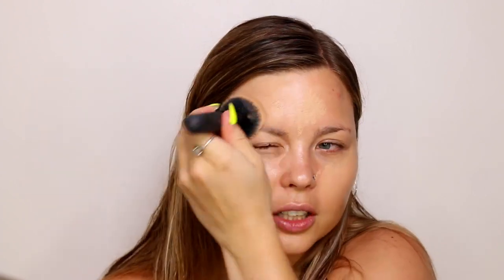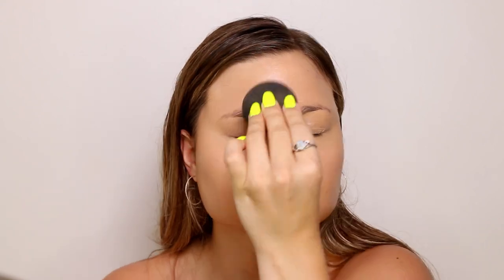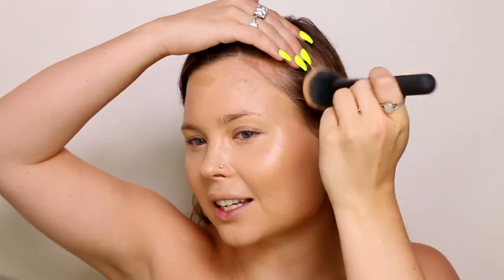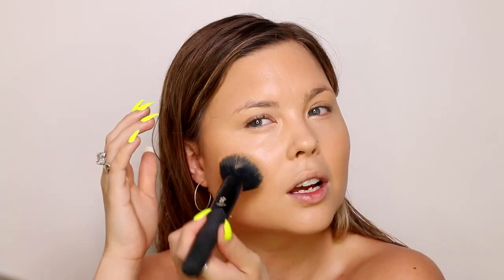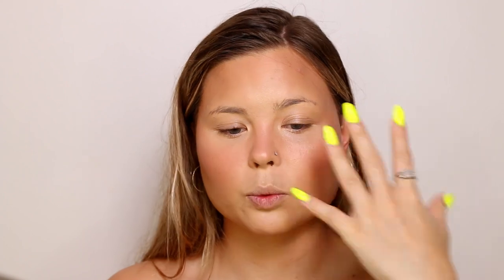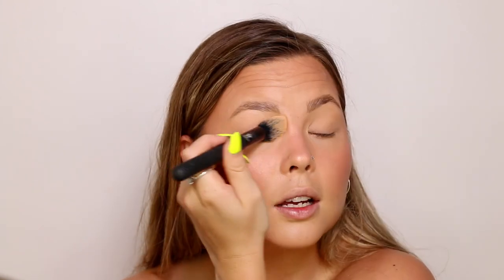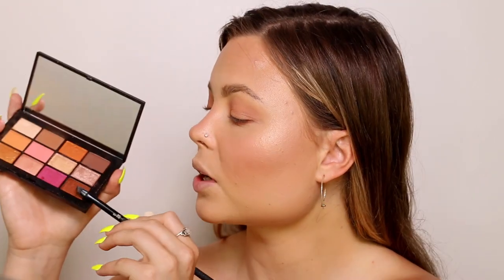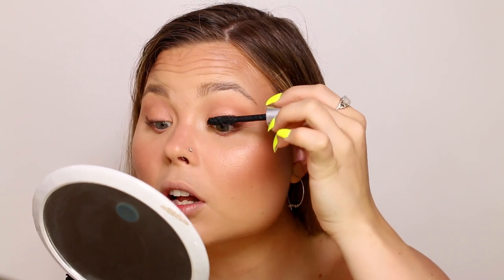Summer Makeup 2020 : Everyday Summer Makeup Tutorial : Square Face Makeup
Flawless Filter 3
Estee Lauder Double Wear
Makeup Forever Reboot Foundation
Eve Pearl Salmon Concealer
MUFE Ultra Hd Concealer 21
Bare Minerals Stick Foundation 6.5
Charlotte Tilbury Pressed Powder
Buxom Rooftop Tan Bronzer
Nars Orgasm X Blush
Nars Behave Blush
Nars After Glow Palette
Nars Tempted Blush
Buxom Mascara
Buxom Lip Polish - Ryan

♡ M E ♡
As a seasoned Toronto, Canada based professional makeup artist, content creator and an ever evolving spiritual woman, Meghan sets the standard when it comes to providing content with both an entertainment and high educational value. Her content highlights both her warm energy and charisma and her professional insight into mastering the latest beauty products and techniques. Meghan focuses on removing the exclusivity and intimidation  factor of the beauty industry to make it accessible for the everyday makeup lover. Meghan believes that through the practice of self love, the art of makeup play, and the exploration into the world of beauty and one's self, she can help her followers discover and embrace their own individual femininity. She educates her viewers to have the tools and techniques to curate and cultivate their own self image, in turn empowering them to develop a more loving, authentic and respectful relationship with themselves.

♡ M O R E   M E G H A N ♡